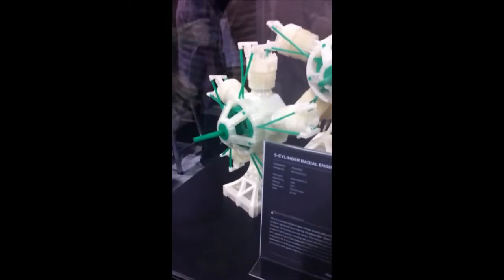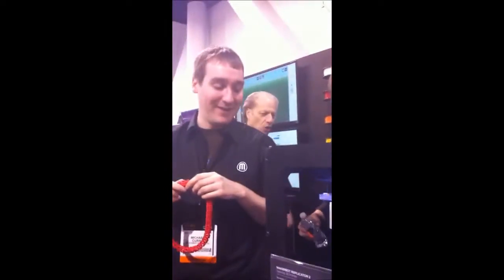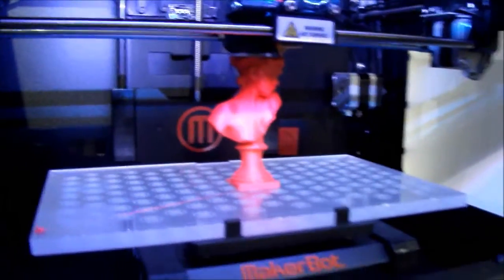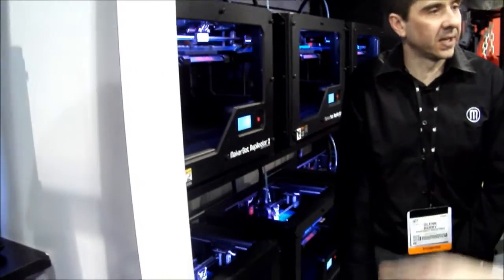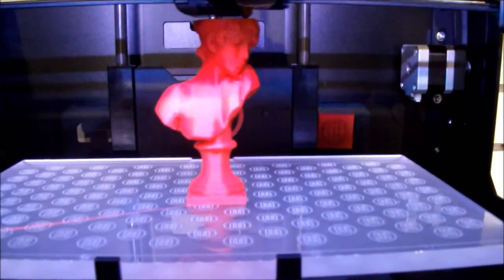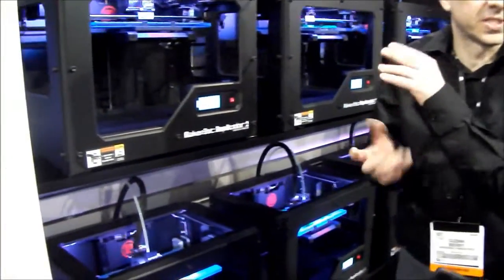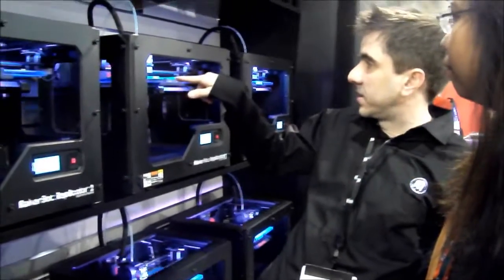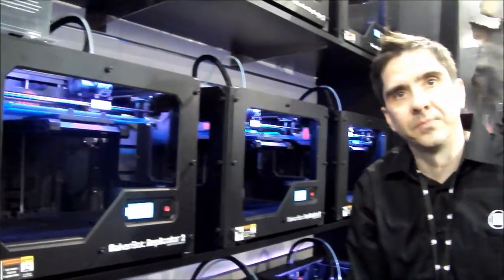3D PRINTERS @ CES 2013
3D Printing is just beginning to break out of the multi-million dollar engineering shops and into the homes of hobbyists—thus opening the door for mass customization, democratization of design, and rapid innovation.
Since most objects in the physical world can legally be reproduced or improved upon without copyright or patent violation, this is going to be interesting.